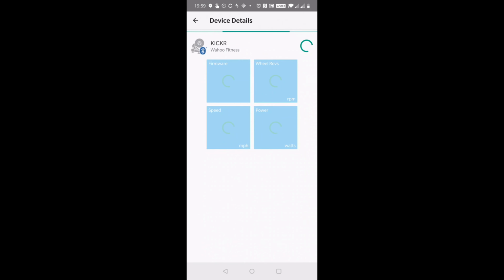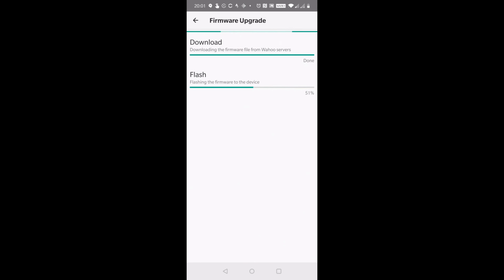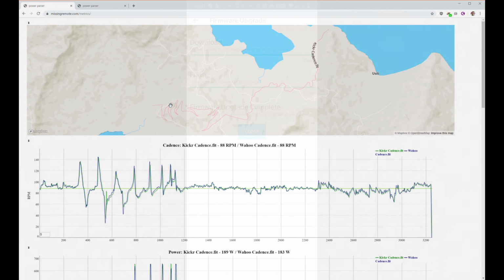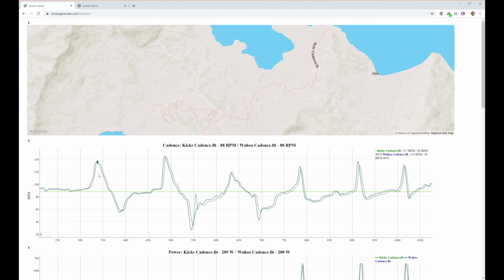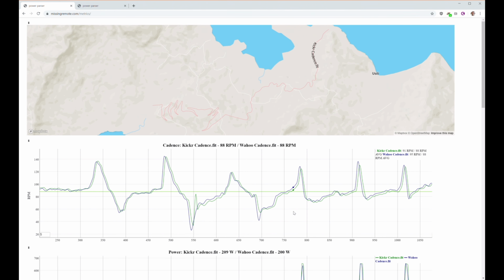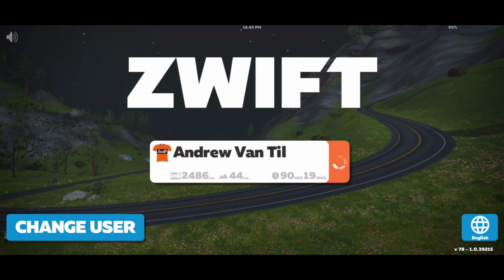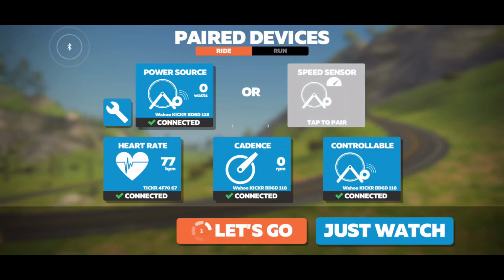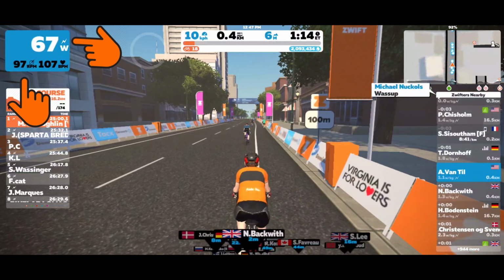Wahoo Adds Cadence Support to 2018 Kickr / Kickr Core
Wahoo rolled out a firmware for the 2019 Kickr and Kickr Core smart trainers a couple days ago. This update provides support for multiple Bluetooth connections (no more WHY WON'T ZWIFT FIND MY KICKER issues), and more interestingly support for reporting cadence via the Kicker. This removes the need to use a discrete cadence sensor, which makes use with devices like the Apple TV more convenient. The feature is nice, and generally works well [enough], but there are a few gotchas around responsiveness and some wonky behavior that might make it not the right choice for you.